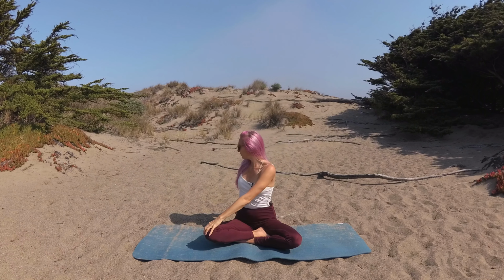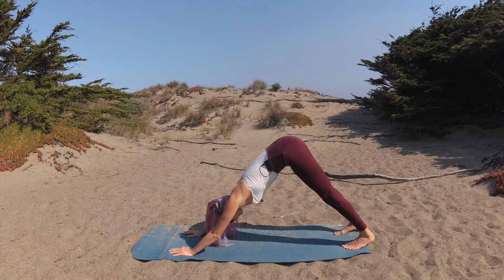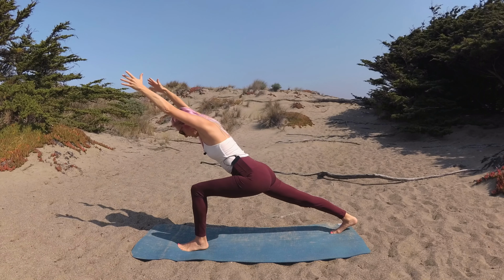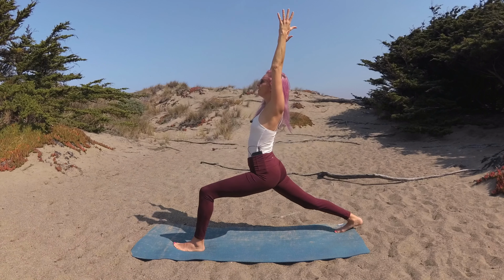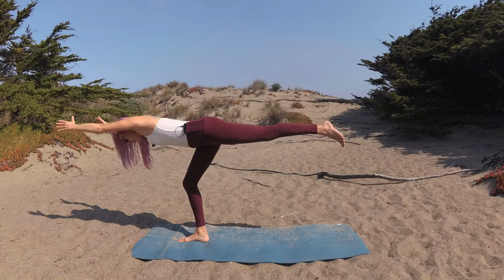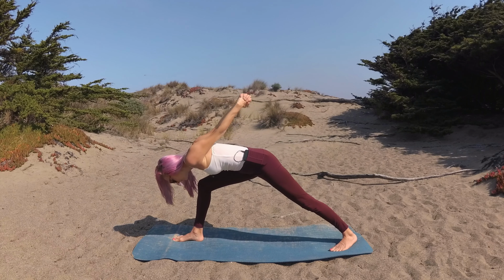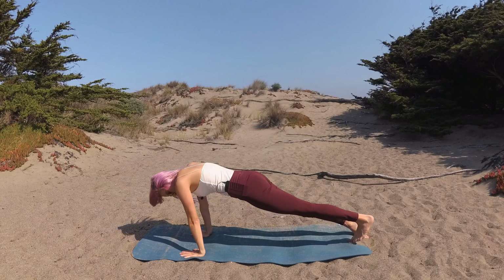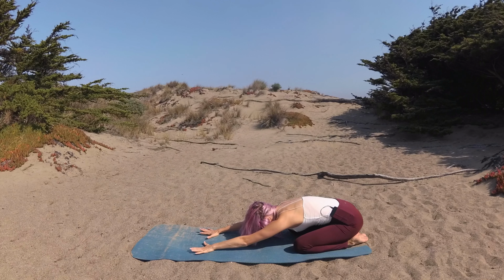Reconnect & Feel Your Best Yoga in 10 | MINIMAL CUES Yoga to Slow Down, Breathe, & Flow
This is a new style of practice we are trying out! If you enjoy be sure to leave a comment letting me know so we can be sure to release more like it!

The intent is SUPER minimal cues! Aiming to just cue the pose and let your body do the rest. My hope is that you connect more deeply with your body, that you are able to turn more deeply inward, rather than listening to all my cueing and focusing on finding that perfect alignment.

For this reason this practice is NOT ideal for a COMPLETE Beginner (Level 1).  Beginner yogis (Level 2) are welcome to explore. Ideal for Beginner Yogis looking to take it to the next level, and for Intermediate or Advanced Yogis.

With minimal cues you are even more free to make this practice your own even more! Feel free to explore and find movement in each pose. Find what feels good in your body!

Breathe deeply, enjoy the nourishment of your breath, and explore how your breath can enhance each pose, the transition, your overall experience on the mat!

Slow Down, Breathe, Flow and feel the stress melt away from your body and mind.

??Questions??

---Ashley